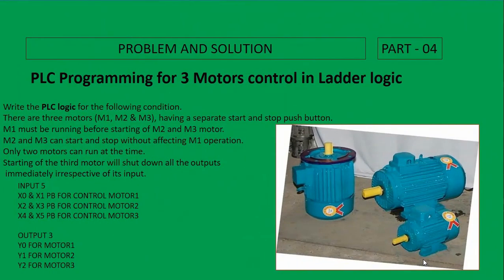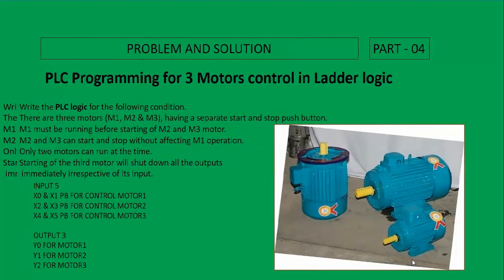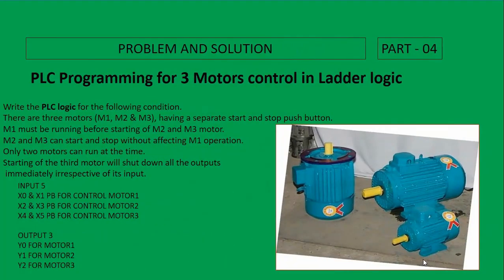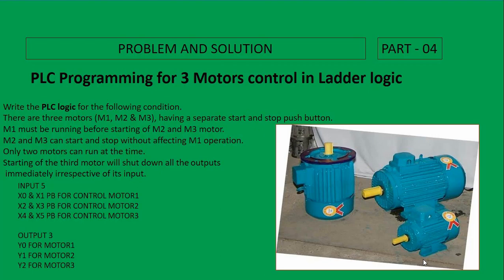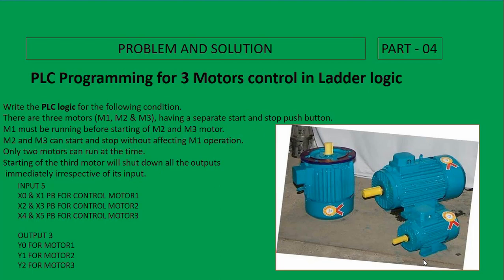PLC Programming for 3 Motors control in Ladder logic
Write the PLC logic for the following problem.
1. There are three motors (M1, M2 & M3), having a separate start and stop push button.
2. M1 must be running before starting of M2 and M3 motor.
3. M2 and M3 can start and stop without affecting M1 operation.
4. Only two motors can run at the time. Starting of the third motor will shut down all the outputs immediately irrespective of its input.
Rung 0001:
Start/Stop PB latched with memory M1 for Motor 2 .M0 is connected in series to turn on M2 only after M1.
Rung 0002:
Start/Stop PB latched with memory M2 for Motor 3 .M0 is connected in series to turn on M3 only after M1.
Rung 0003:
Turning on M1 when M0 turns ON
Rung 0004:
Turning on M2 when M1 turns ON
Rung 0005:
Turning on M3 when M2 turns ON
Rung 0006:
M2 and M3 outputs are connected in series to enable M3